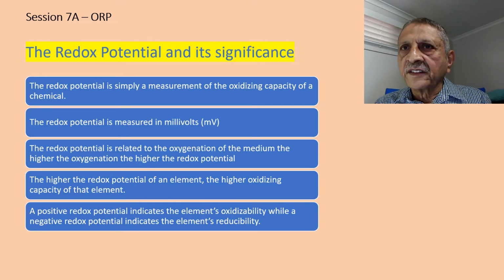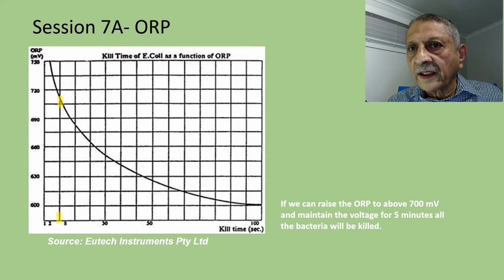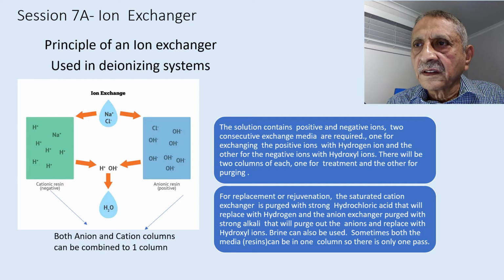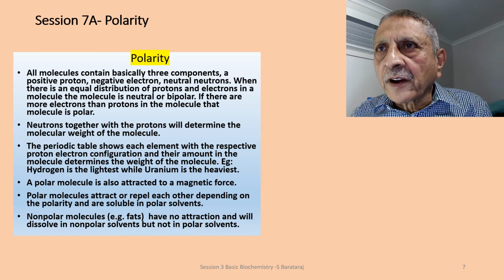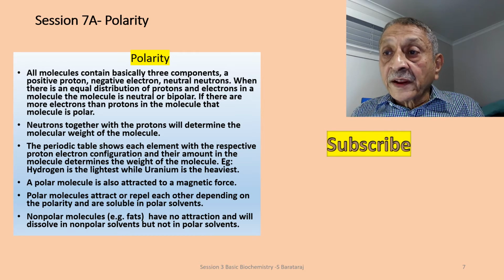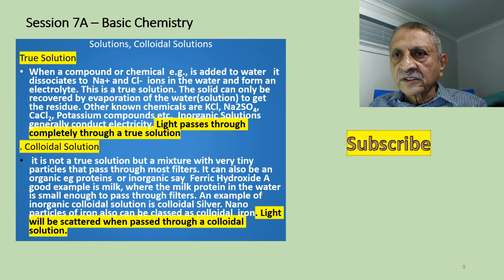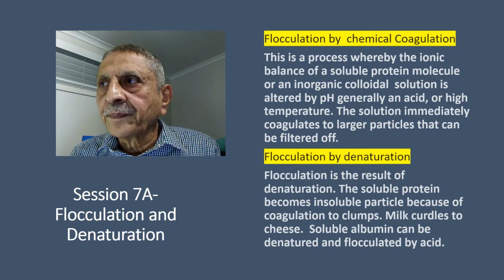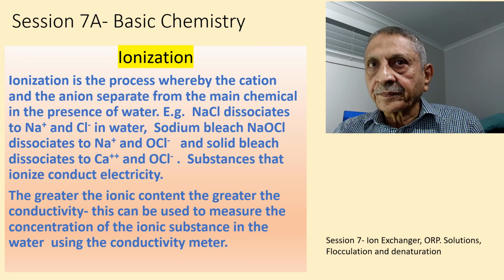Session 7A ORP(cont.) Ion Exchanger, polarity and Solutions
This Session 7A completes the ORP application and introduces the concept of Ion Exchanger, Polarity and types of solutions.